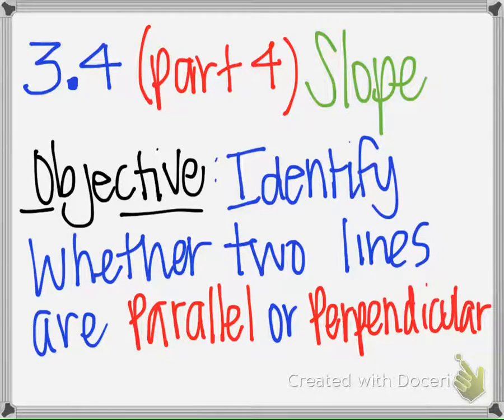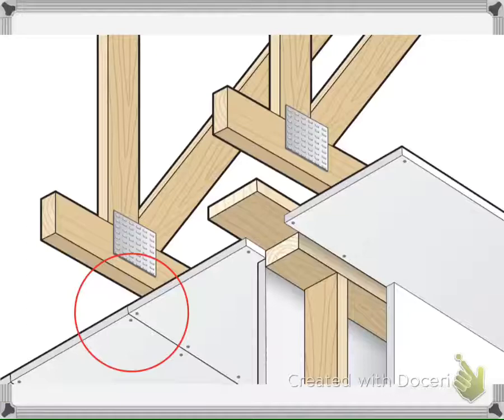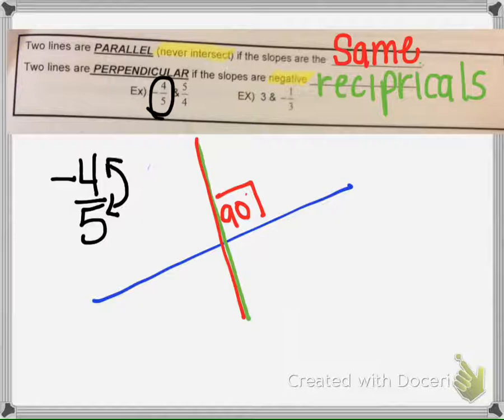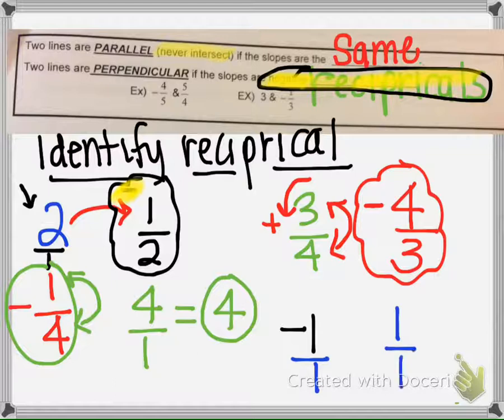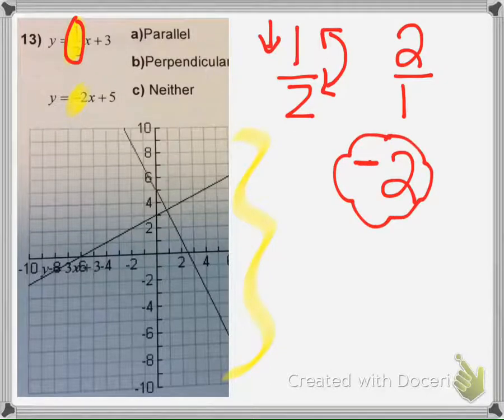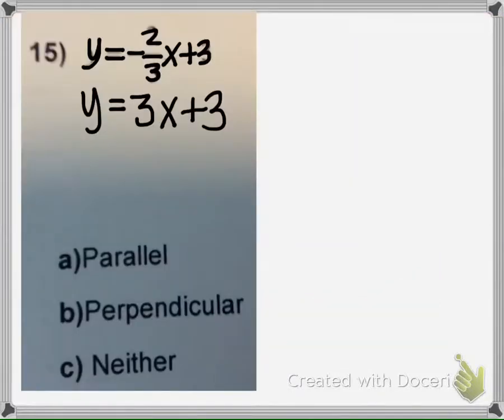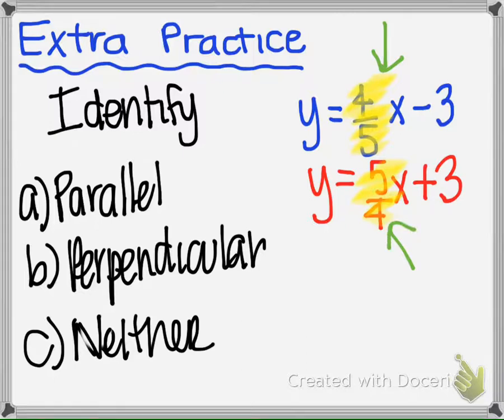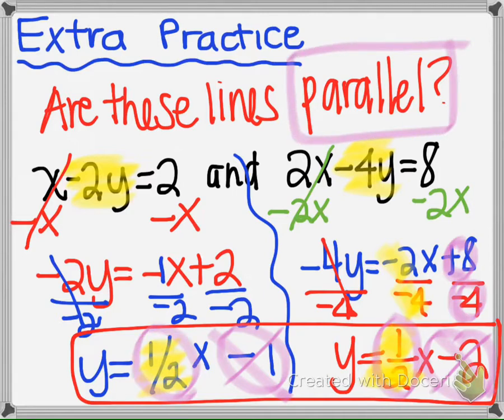3.4 (Part 4) slopes of parallel & perpendicular lines